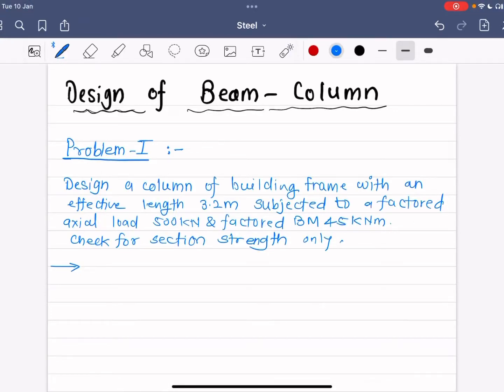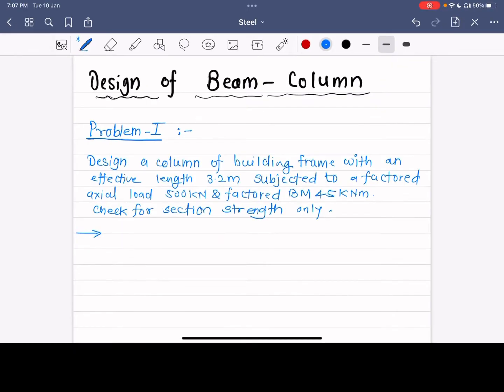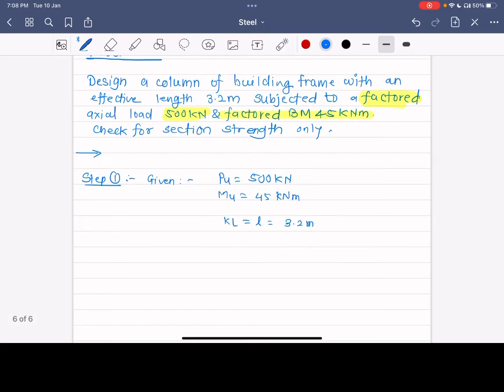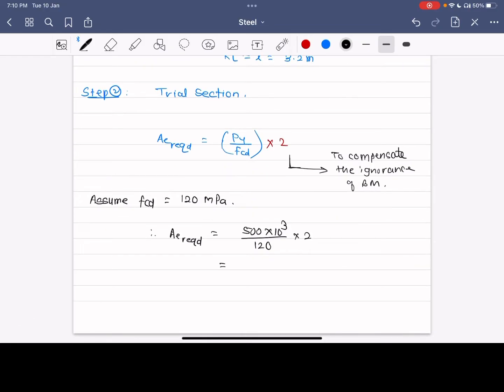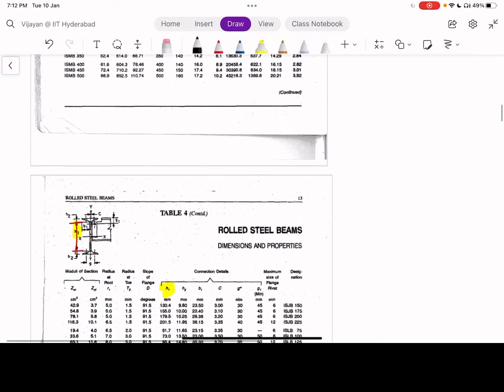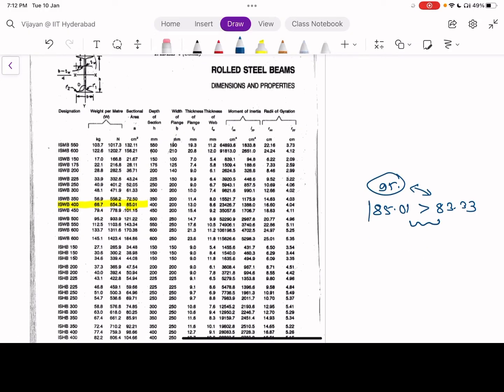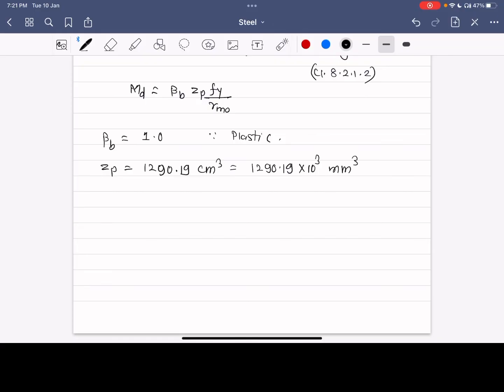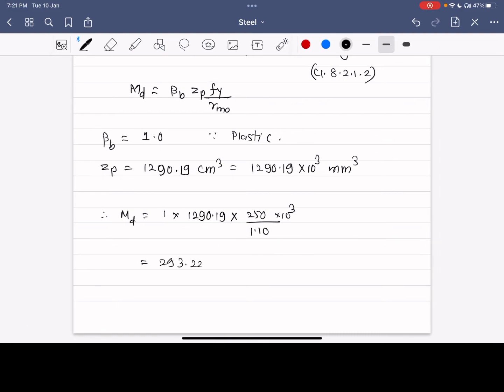U3a.2: Problem 1: Eccentrically loaded column | IS 800:2007 | SPPU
Learn Steel structures with your IITian friend
Title: "Designing Beam-Columns According to IS 800:2007"

In this video, we will learn how to design beam-columns using the Indian Standard Code of Practice for General Construction in Steel (IS 800:2007).

 This video is suitable for civil engineering students and professionals who are interested in learning more about the design of steel structures using IS 800:2007.